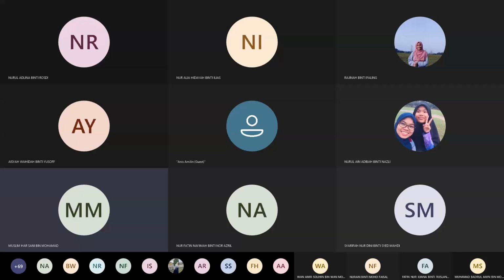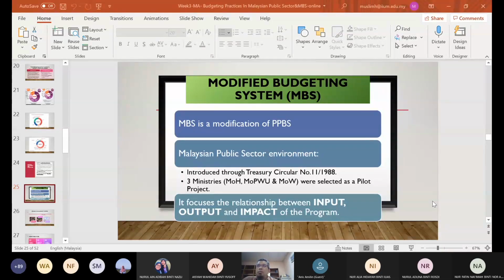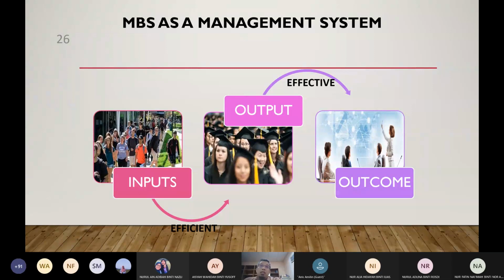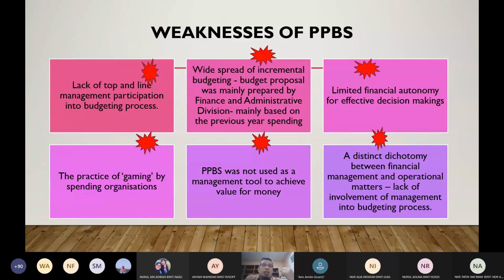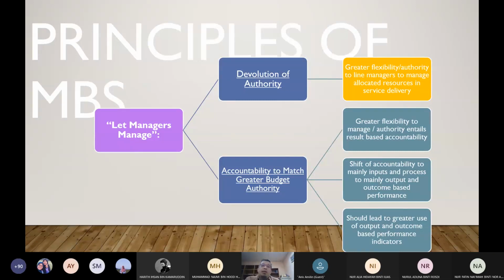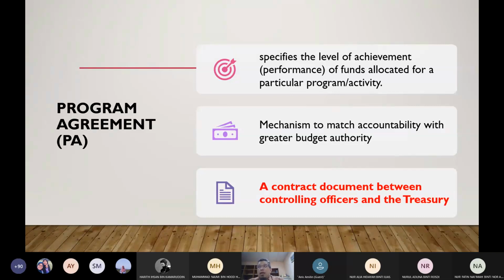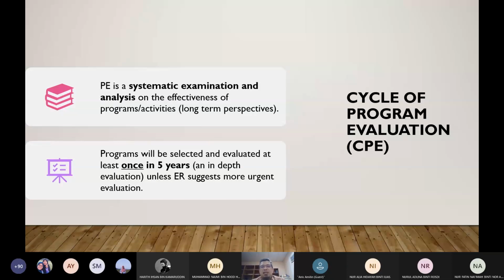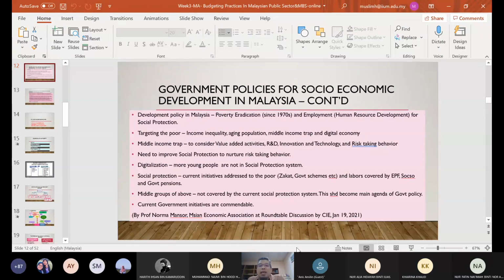Week3b Budgeting Msia Gov &MBS-Sem2-2021